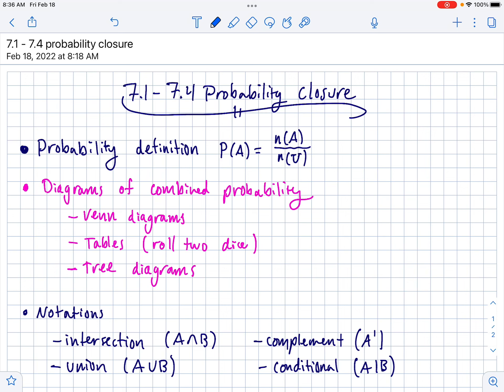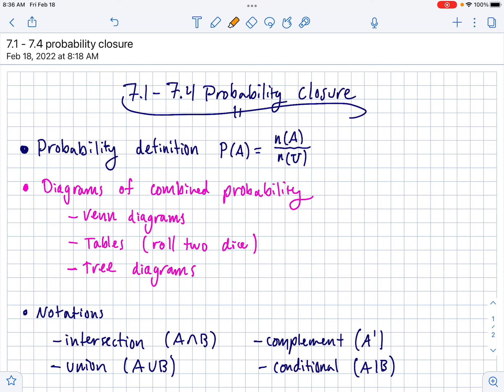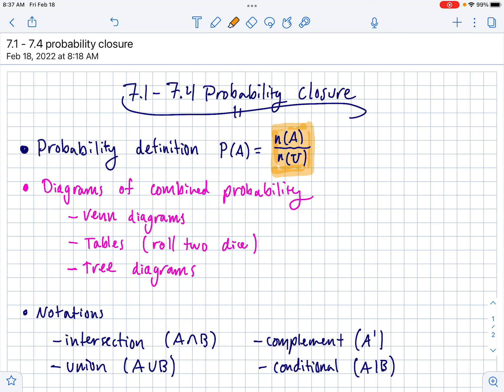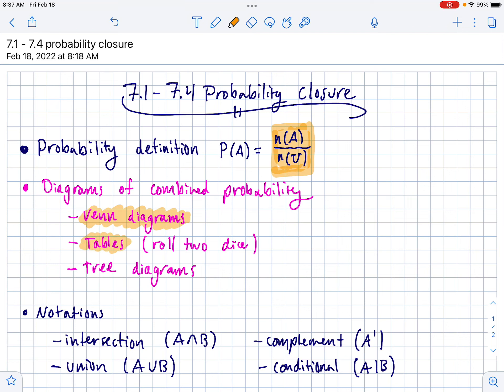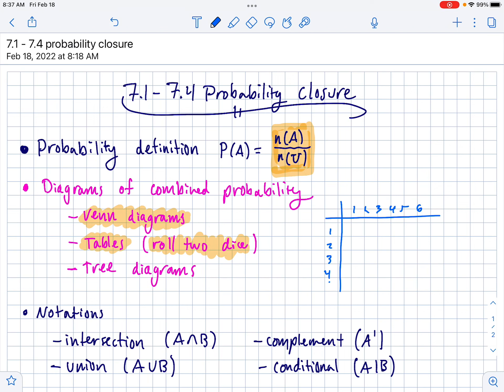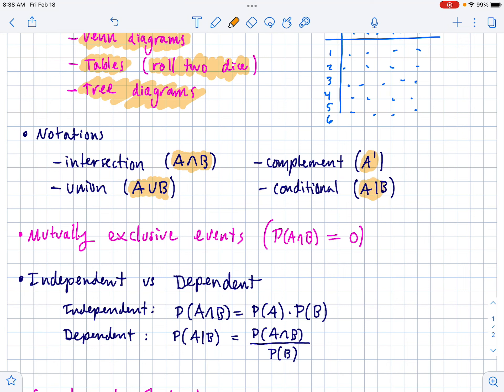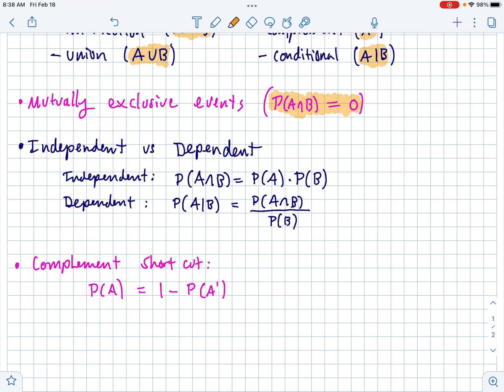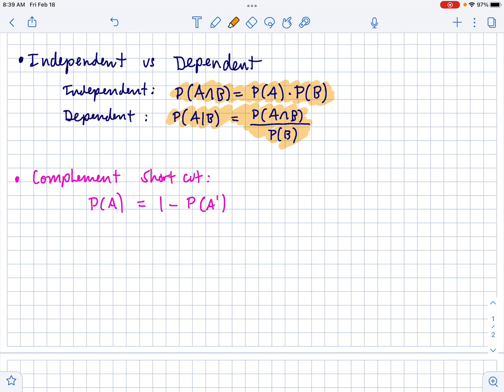IB AI SL 2 probability closure